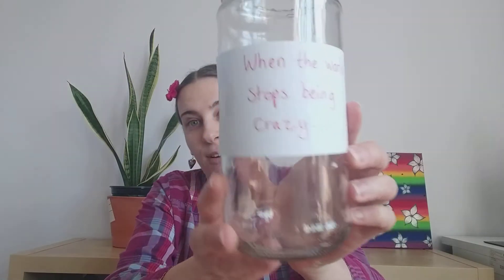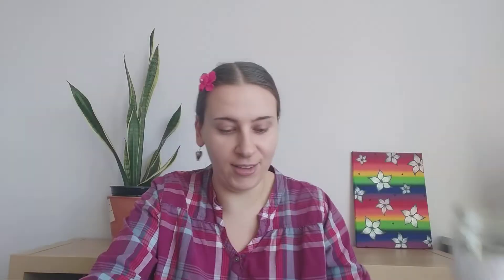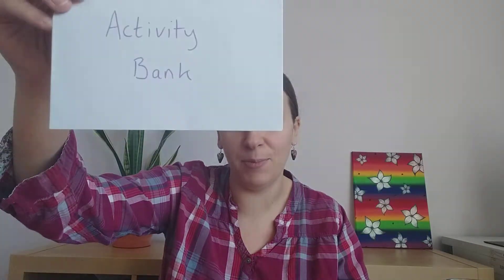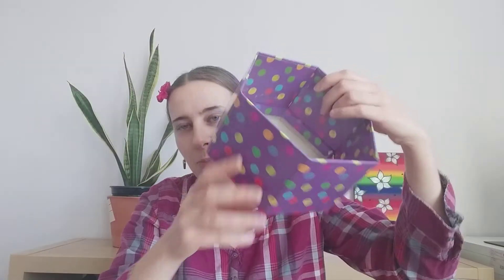Wellbeing with Gemma - The Activity Jar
25/3/2020 - Each time you catch yourself thinking about what you are missing out on, write it on a note and store it in a jar of 'things to look forward to' when things get back to normal.

Get the whole household involved, doodle, decorate and focus on the positives.